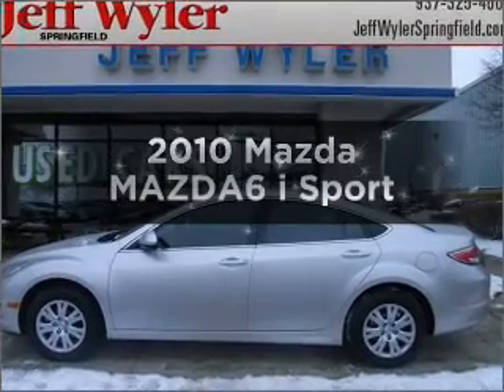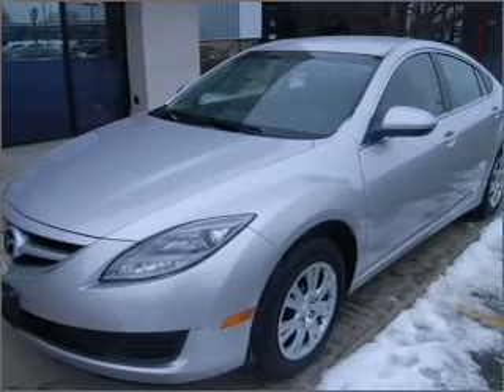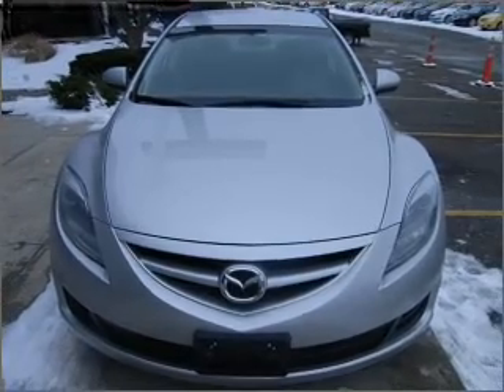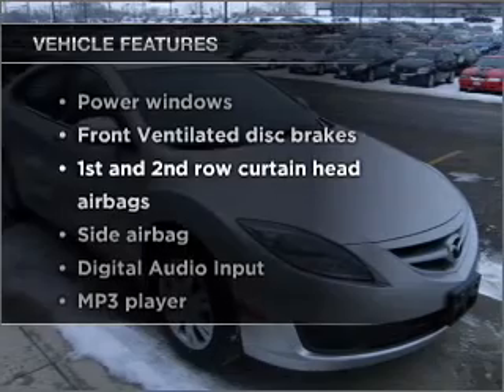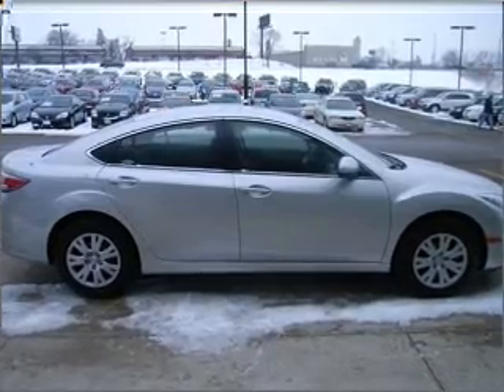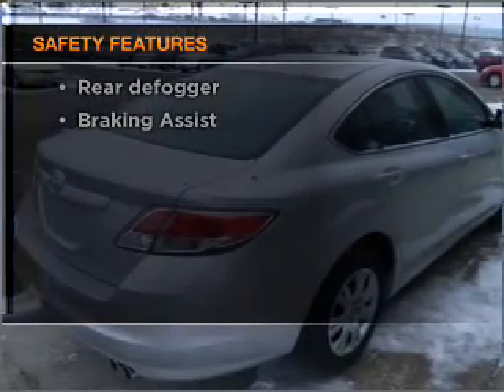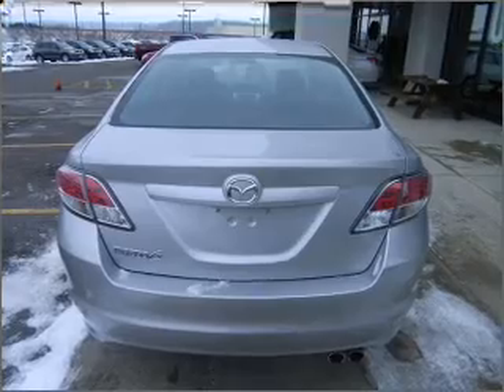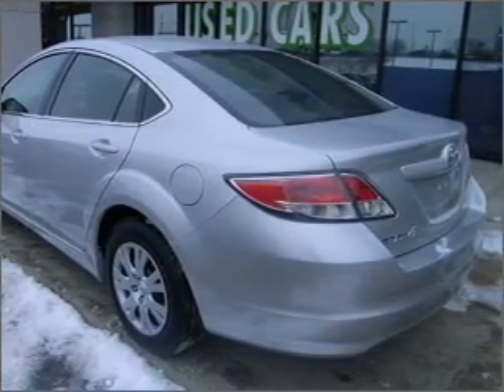2010 Mazda MAZDA6 - Springfield OH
Year: 2010
Make: Mazda
Model: MAZDA6
Trim: i Sport
Engine: 2.5 liter inline 4 cylinder 16 valve
Transmission: 5-Speed Automatic
Color: Silver
Mileage: 26617
Address:
1501 Hillcrest Ave